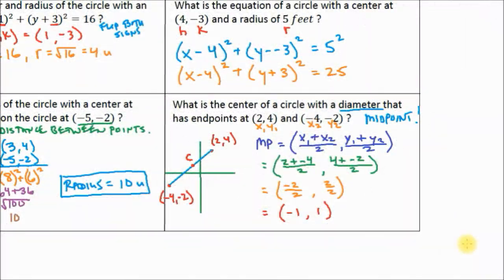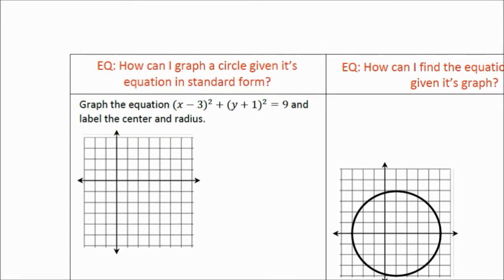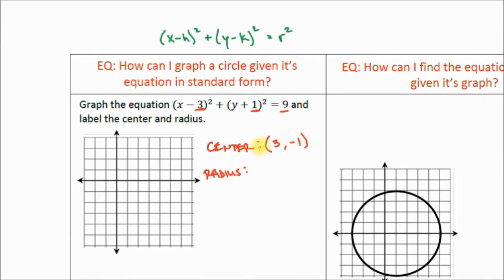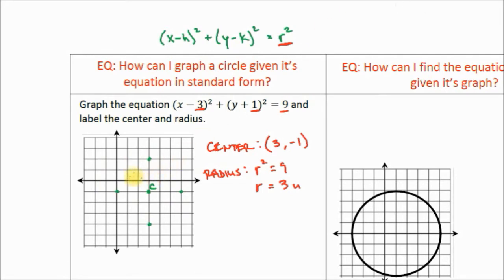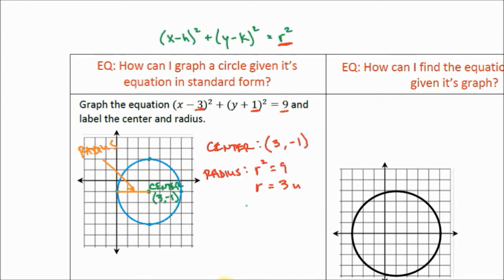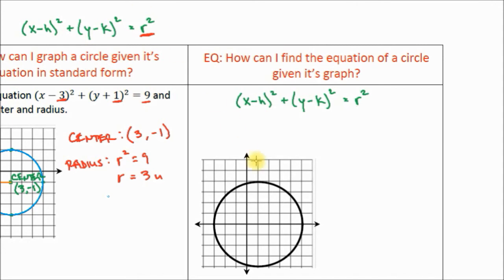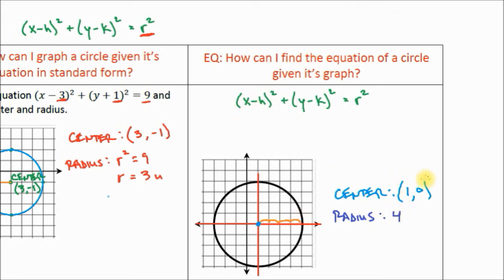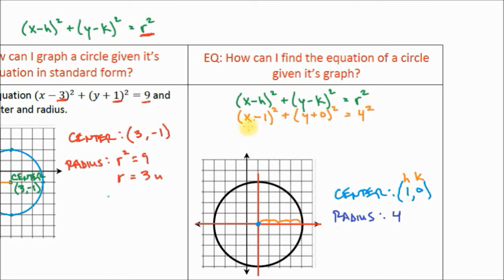IM2 Unit11 04 Circle Graphs